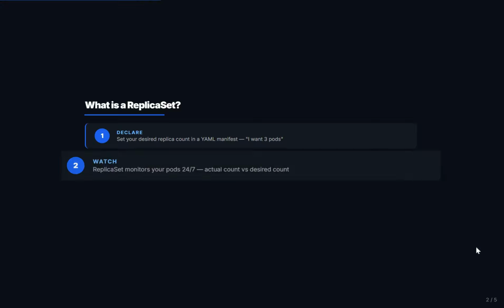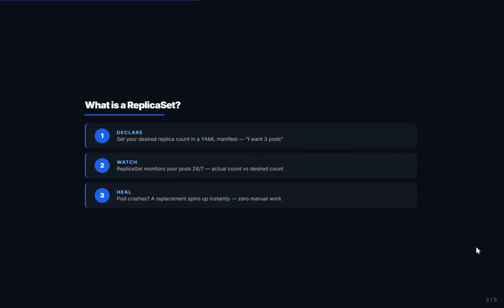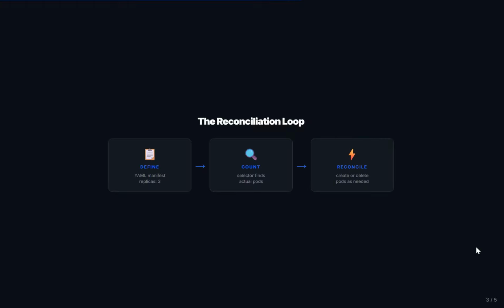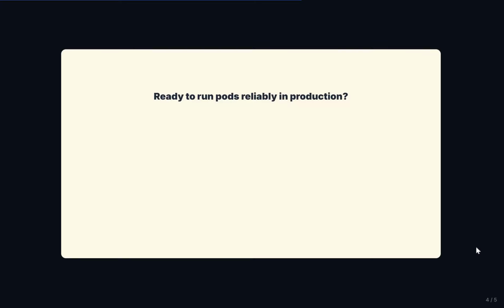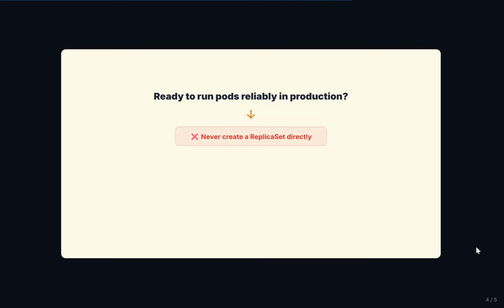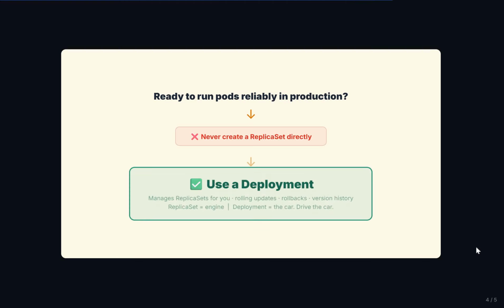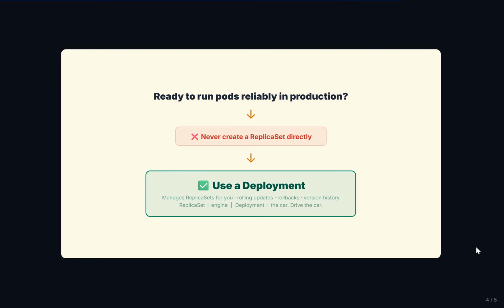What is a ReplicaSet? Kubernetes Explained in 100 Seconds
ReplicaSets are the reason your Kubernetes pods never stay dead — here's exactly how they work in under 2 minutes.
What you'll learn:
- What a ReplicaSet is and the one job it does
- How the reconciliation loop keeps your replica count perfect
- The golden rule: when NOT to use a ReplicaSet directly

Whether you're new to Kubernetes or just need a quick refresher, this short explainer covers the core concept with zero fluff. ReplicaSet, Deployment, self-healing clusters — it all connects here.

Drop a comment if you've ever manually restarted a crashed pod before finding Kubernetes!